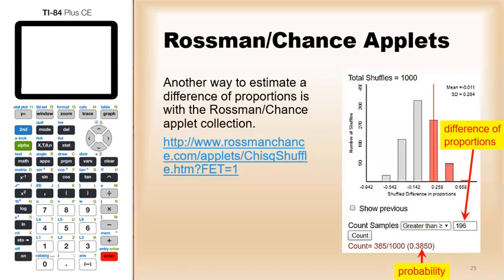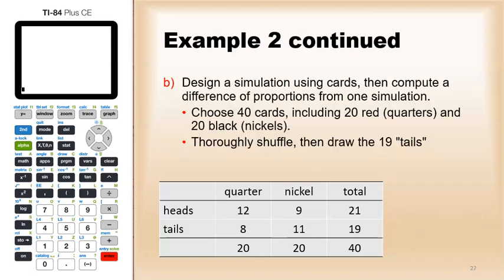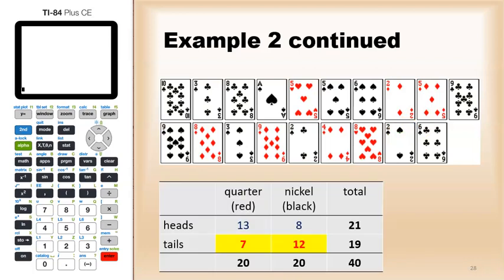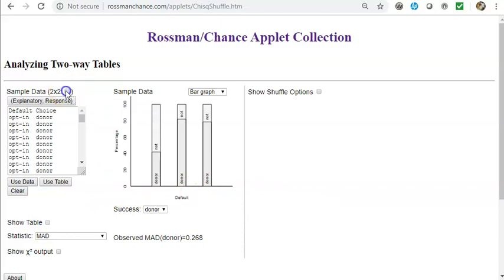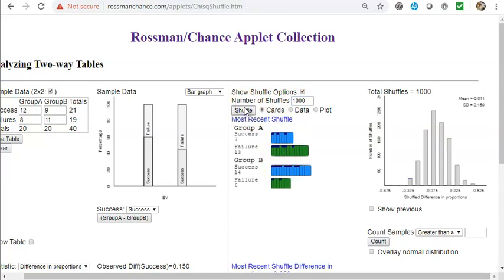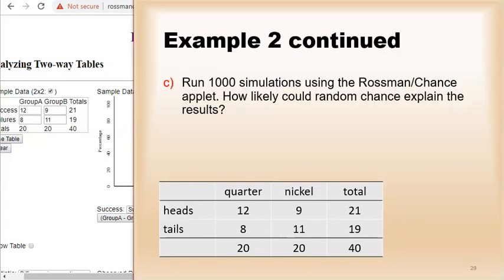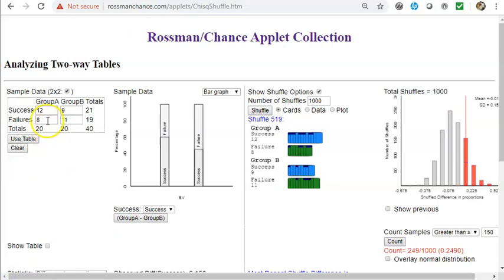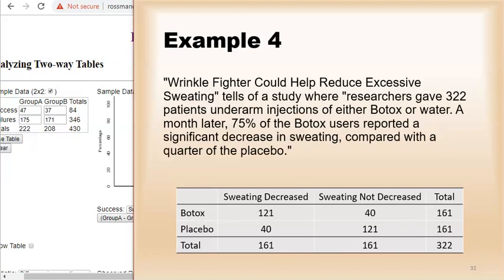15 5 Rossman Chance